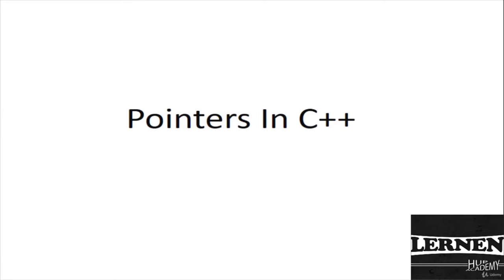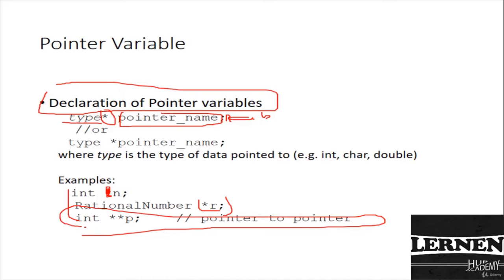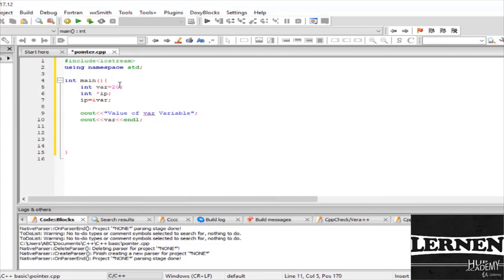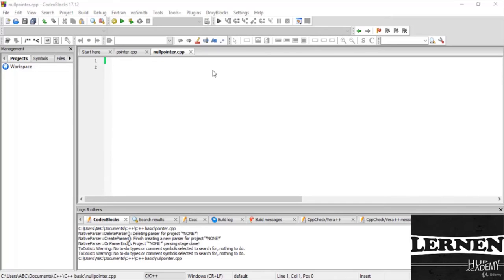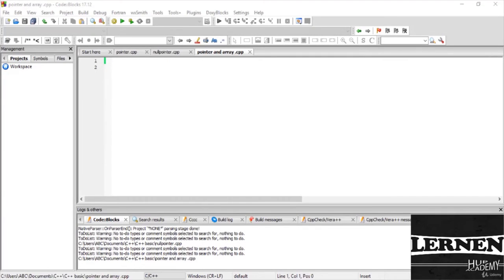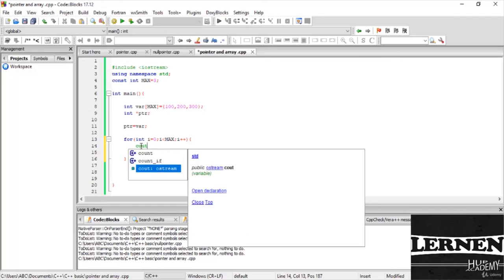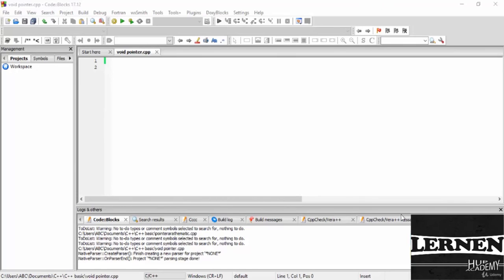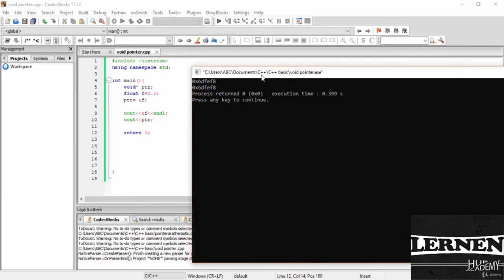Hands on C++ | 8 Pointer in C++ | Computer Monk 🔴